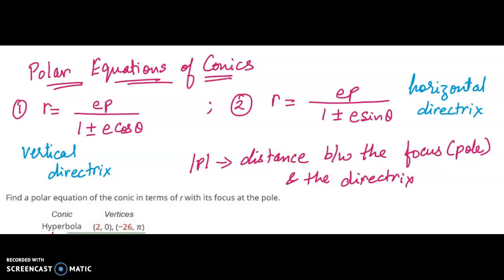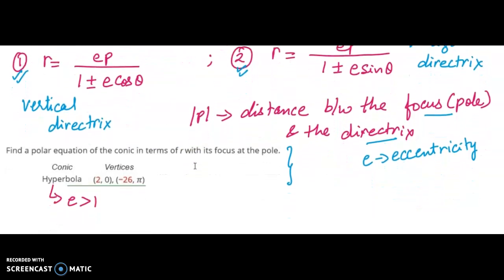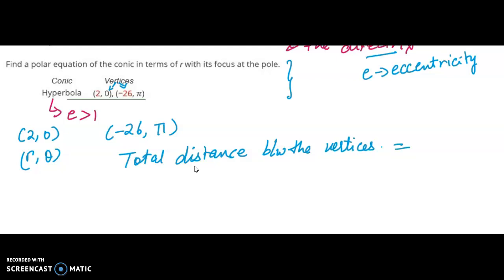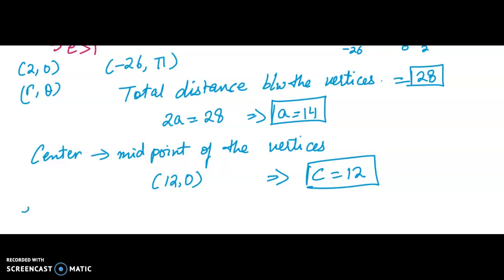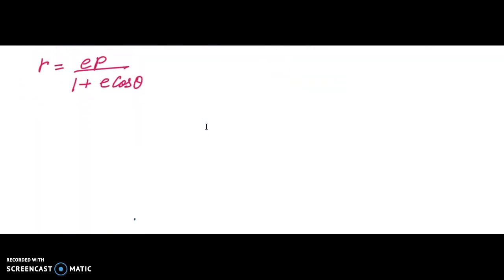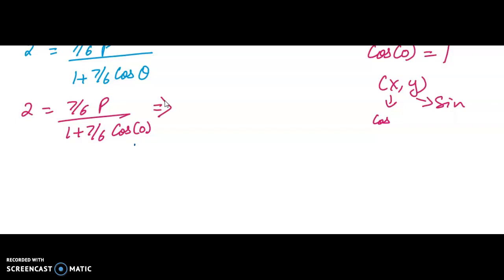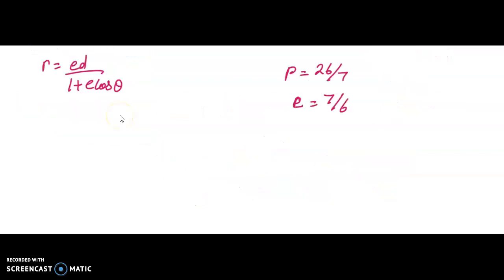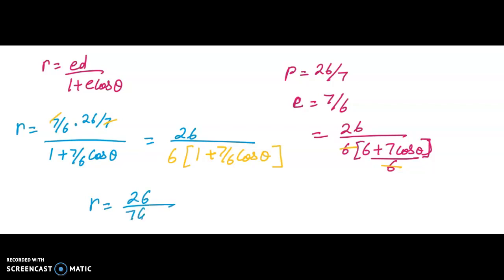Polar Equations of Conics- Hyperbola (Vertices)- (Ron Larson 📚)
Polar Equations of Conics- Hyperbola when only Vertices are given